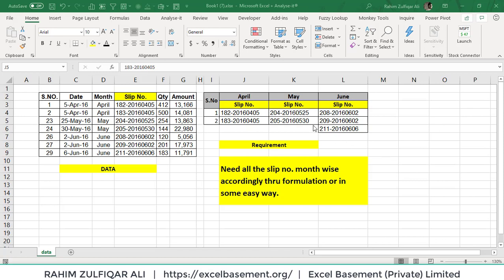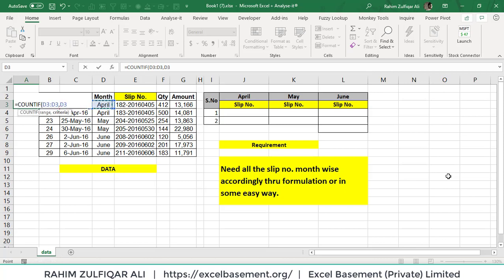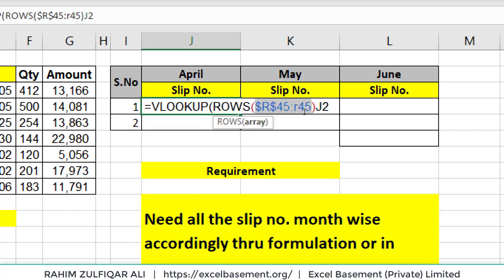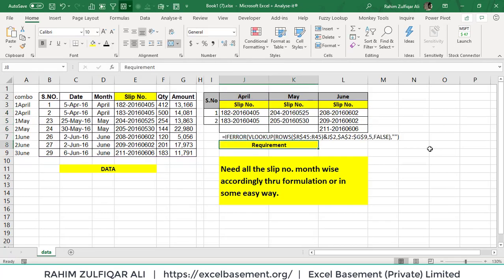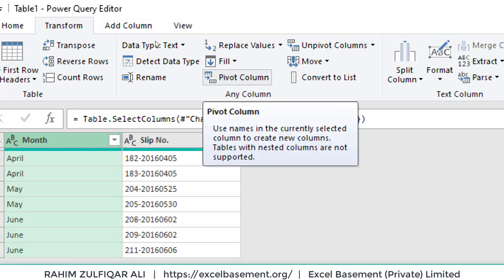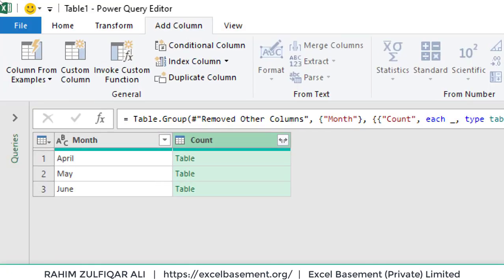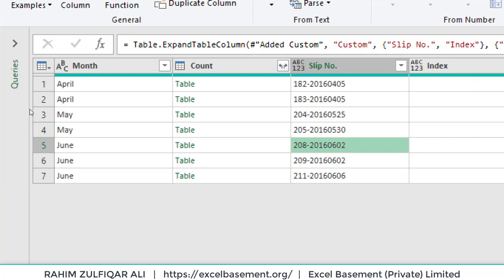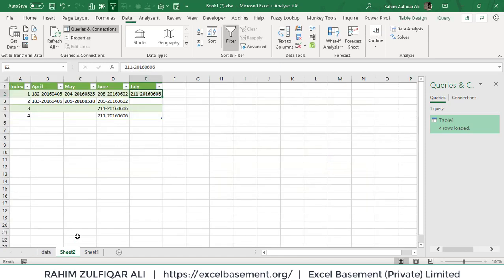Get the Nth Records via VLOOKUP or Solve via POWER QUERY (Group By, Pivot Columns & M Code) in Excel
Get the Nth Records via VLOOKUP Trick & 2nd Method: Solve via POWER QUERY  (Group By, Pivot Columns & M Language Code) in Microsoft Excel

How to Fix the "Too many elements in the enumeration to complete..." pivot error in Power Query